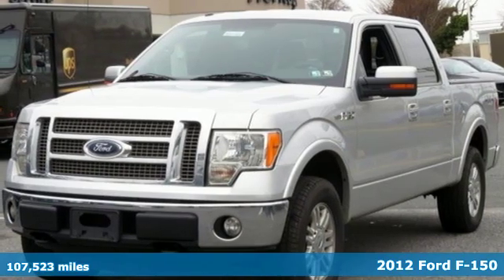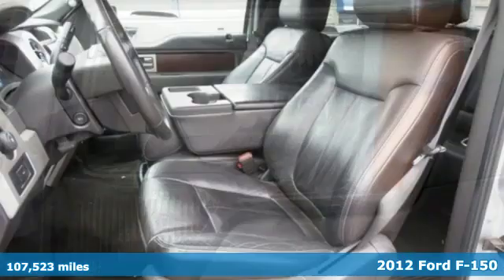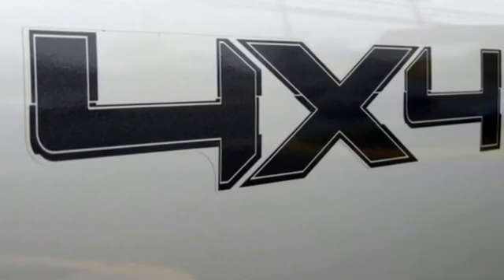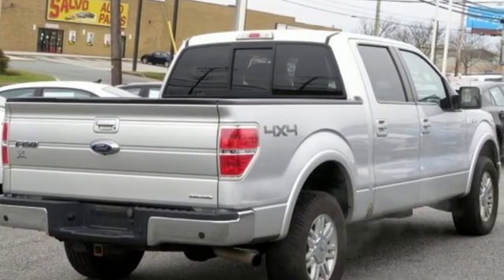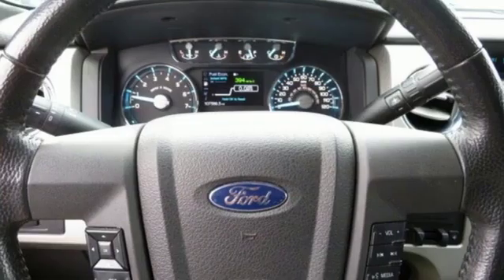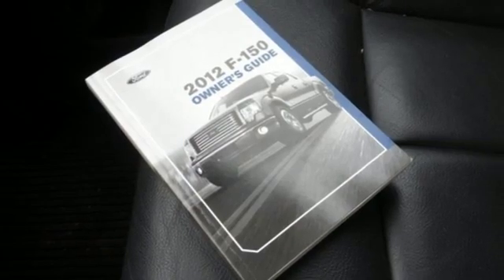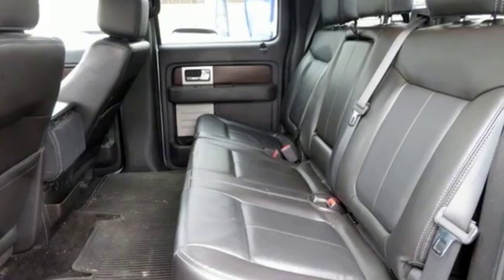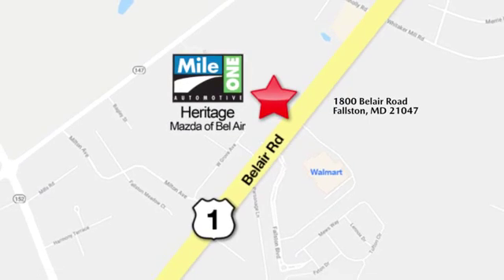2012 Ford F-150 Baltimore MD Bel-Air, MD FUD04813 - SOLD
Year: 2012
Make: Ford
Model: F-150
Trim: Lariat
Engine: 5.0L V8 FFV
Transmission: 6-Speed Automatic Electronic
Color: Silver
Interior: Black
Mileage: 107523
Stock #: FUD04813
VIN: 1FTFW1EF7CFD04813
**CLEAN CAR FAX**4 DOOR**LEATHER**4X4**BED LINER**PWR SEATS**PARK ASSIST**BLUE TOOTH**USB PORT**ALLOY WHEELS**12 MO /12000 MILE WARRANTY**brbrClean CARFAX. 2012 Ford F-150 4WD 6-Speed Automatic Electronic 5.0L V8 FFVbrbrRecent Arrival!brbrAwards:br * 2012 KBB.com Brand Image Awardsbrbrbr*Your additional costs are sales tax, tag and title fees for the state in which the vehicle will be registered, any dealer-installed options (if applicable) and a $299 dealer processing fee (not required by law). Prices are subject to change, and prior sales are excluded from these offers. While every reasonable effort is made to ensure the accuracy of this information, we are not responsible for any errors or omissions contained on these pages. Please verify any information in question with the dealer.

Address:
1800 Belair Road